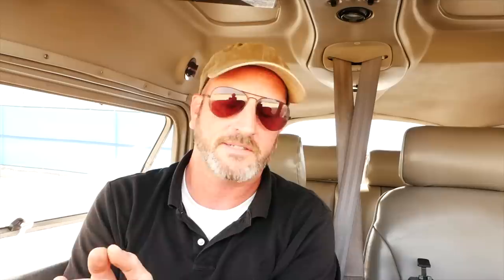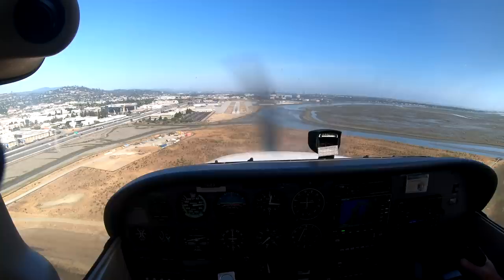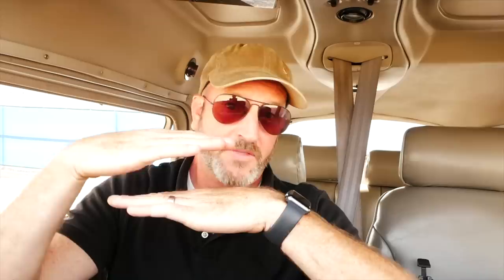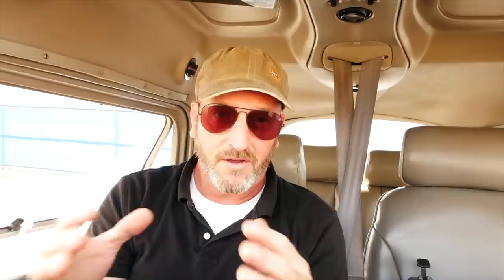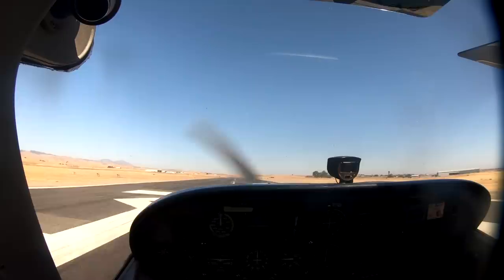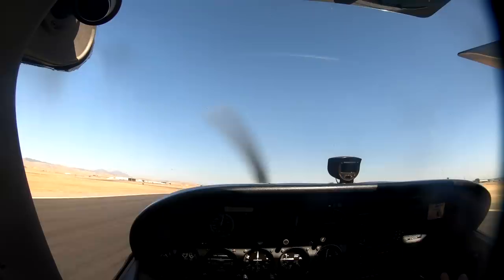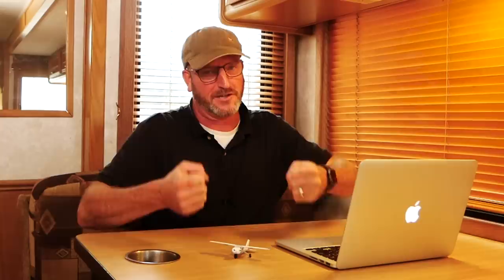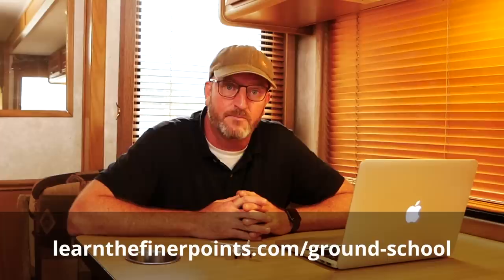How To Land a LIGHT Airplane - Flight training from an experienced CFI (certified flight instructor)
CHECKOUT OUR GROUND SCHOOL APP FOR PRIVATE PILOTS HERE --

In this flight training video we discuss how to land a light airplane. Step by step specifics on how to achieve better, more consistent landings. In 2016 the FAA changed the way they talk about it in the airplane flying handbook and although the technique they describe can work under certain conditions it leads to considerable dangers for pilots upgrading to faster, heavier, airplanes.  Please enjoy The Finer Points!

For more information on the Jacobson Flare go to

I've got videos and podcasts coming week over week in 2020.